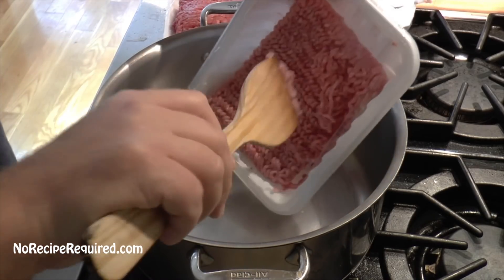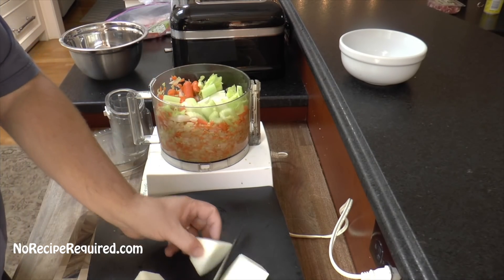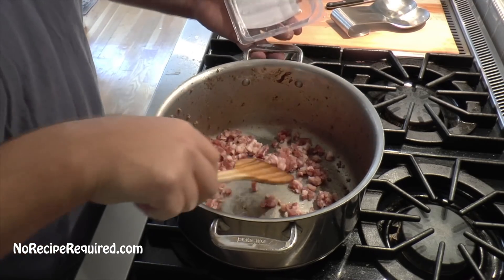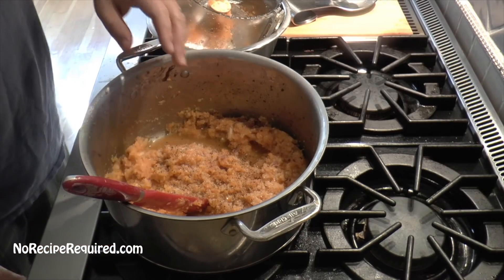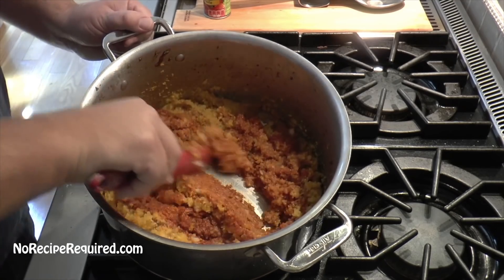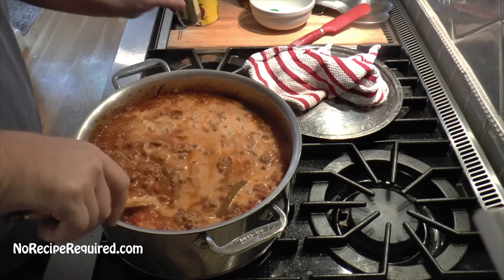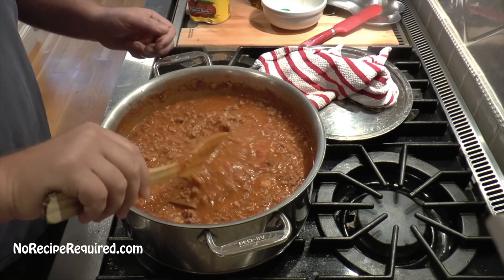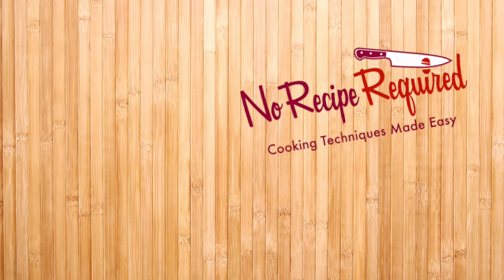How to Make Bolognese Sauce - NoRecipeRequired.com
Bolognese, or meat sauce, is one of my favorite "spaghetti" sauces. It is super rich, and packed with complex flavors that are sure to satisfy. And smothered all over your favorite pasta, it makes one of the best comfort food meals you can every have.

As with all recipes like this, there's a LOT of different variations, and I'm not one to hold to any specifc recipe. So my advice...if you want to change it up, give it a try. The key to a great bolognese is to use a good base of aromatic vegetables, just a bit of tomato, and a bit of cream...and make sure to cook the sauce for hours. Bolognese doesn't take a lot of active cooking time, but to really bring together the flavors, you shouldn't rush it!